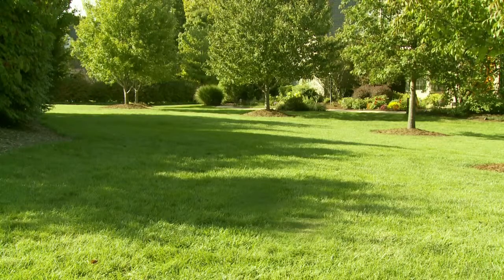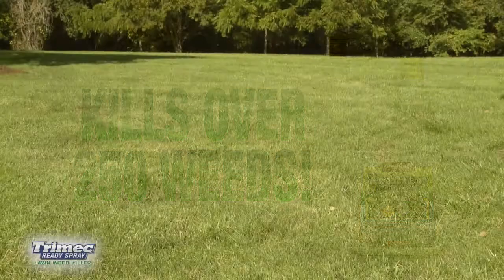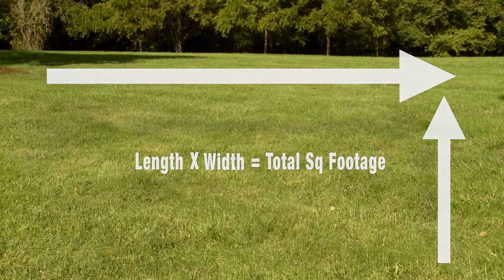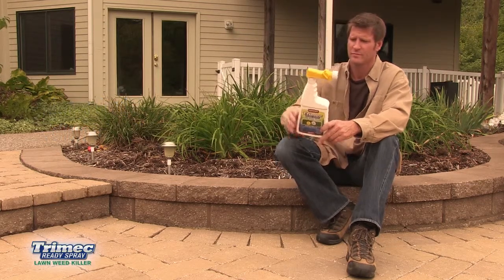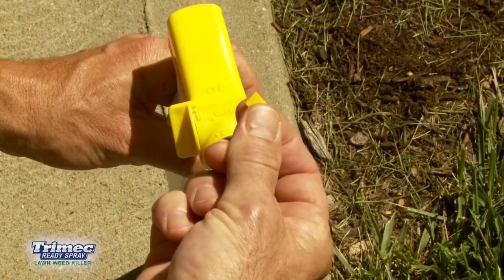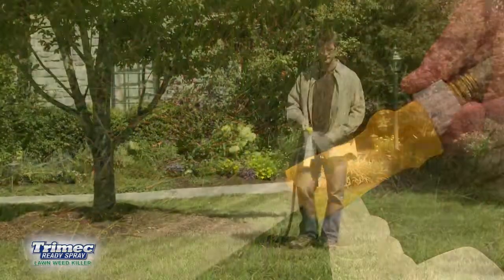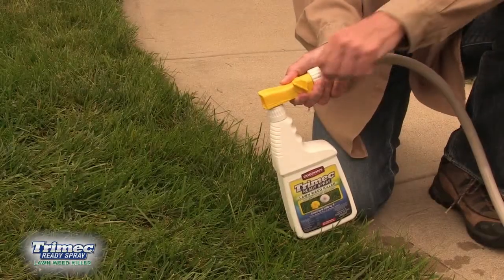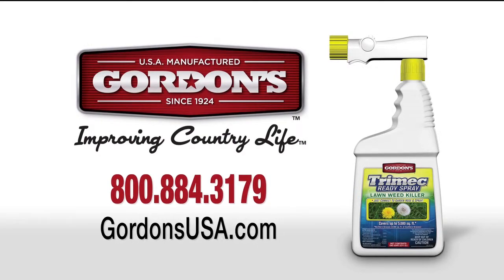Trimec Ready Spray demonstration video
Leinicke Group created this Trimec Ready Spray Lawn Weed Killer demonstration video that is targeted to rural homeowners. The in-store video demonstrates the proper and safe application of the product.

This is one of 9 product videos for GordonsUSA.